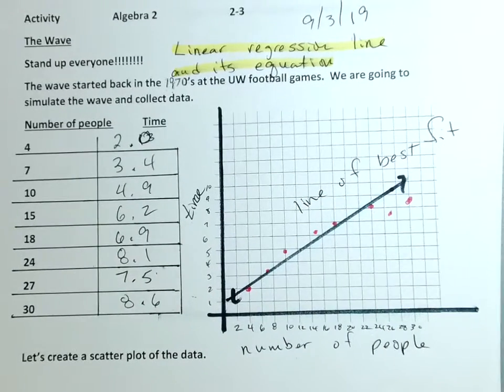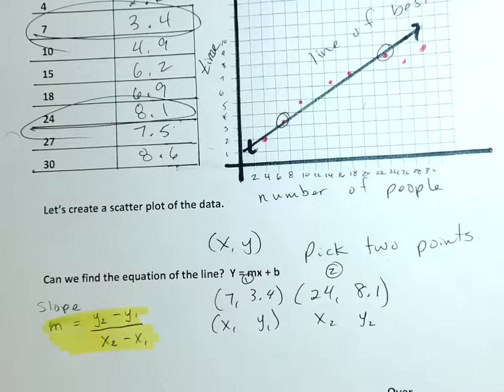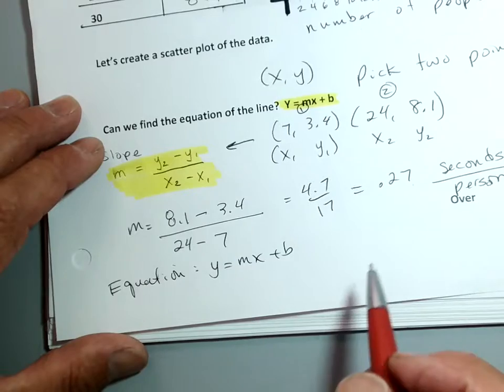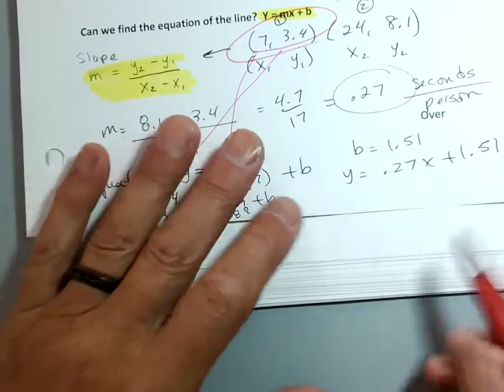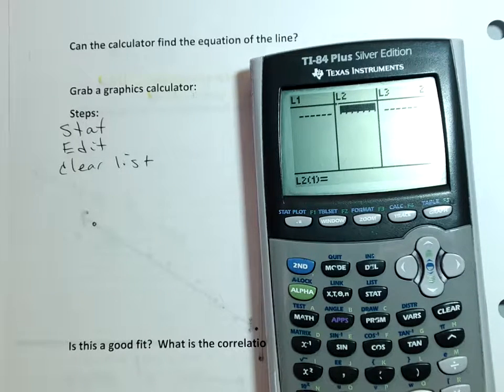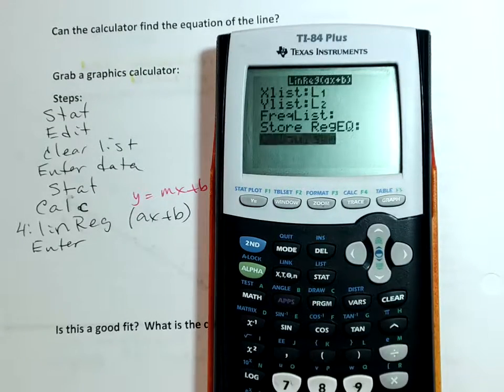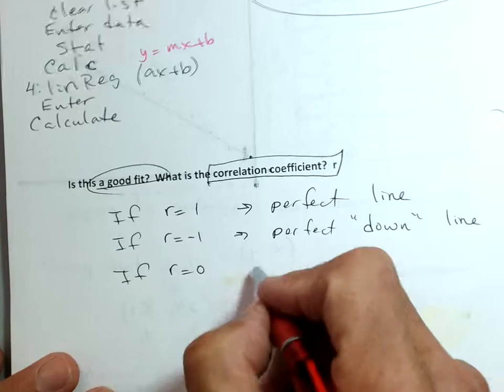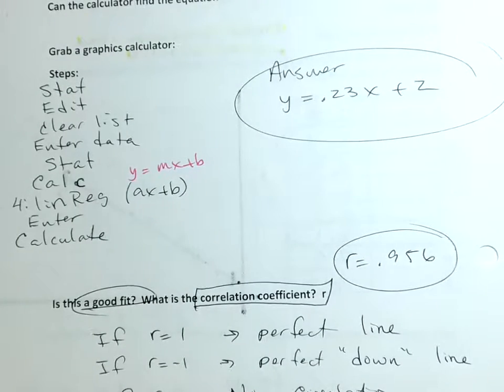2 3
Description